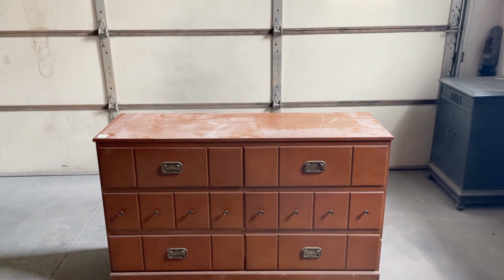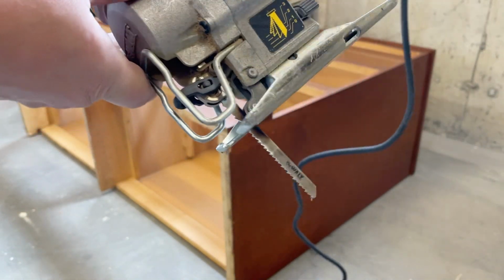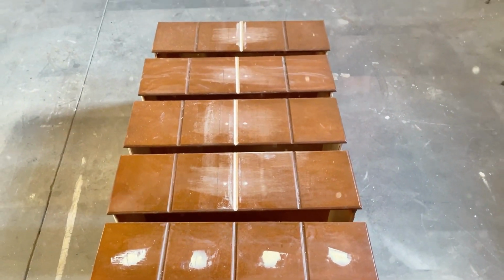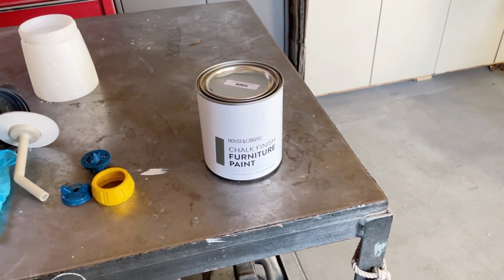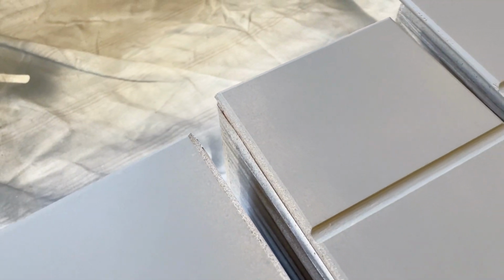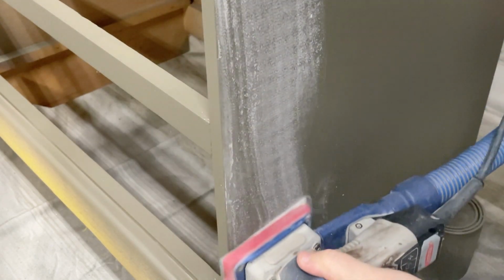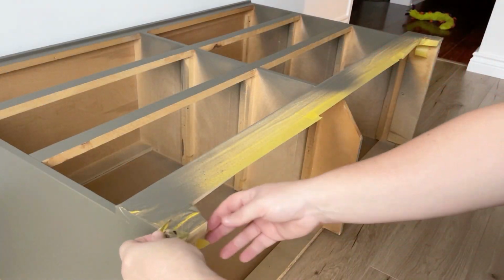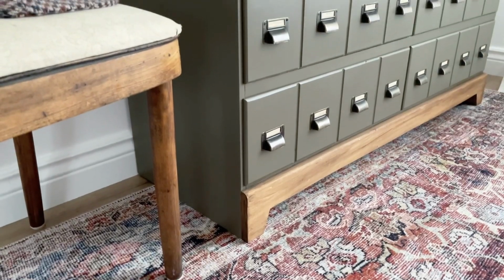How to Make an Incredible Apothecary Cabinet out of an Outdated Dresser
These outdated dressers with their sectioned drawers always make me think “That would make an incredible apothecary cabinet!” This one in particular was rescued from the very back of the thrift shop and got a makeover with one of my favourite colours – Underground by House & Canvas.

You can provide extra support to the channel and help me continue donating my furniture flips by buying me a coffee

Used in this video:
+ Simple Green
+ Surf Prep 3x4 Electric Ray Sander with 150 & 400 grit sandpaper
+ 3M Respirator with P100L Filters
+ DeWalt Jig Saw
+ Elmers Extra Strength Wood Filler
+ Makita Compact Router
+ 1/4” Cove Box Bit
+ Tape & Drape Pre-Taped Plastic
+ Wagner Flexio 590 Detail Finish Nozzle
+ Kilz Restoration Interior Primer
+ House & Canvas Chalk Finish Furniture Paint in “Underground”
+ Varathane Diamond Wood Finish in Satin
  (Varathane Ultimate Water Based Polyurathane in the US)
+ Bin Pulls from Amazon
+ Behr Water Based Stain in “Chestnut Brown & Early American”
+ Wise Owl Furniture Salve

Amazon.ca Shop
Amazon.com Shop

You watching these videos supports my small home business. I am grateful for each and every one of you! Always read and follow individual product or tool usage and safety recommendations. Viewers should attempt these projects at their own risk.